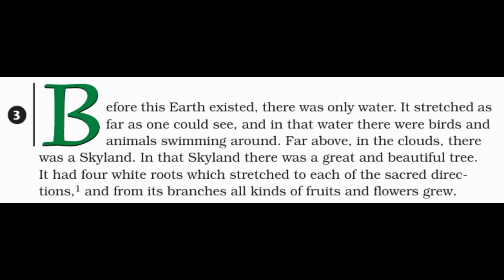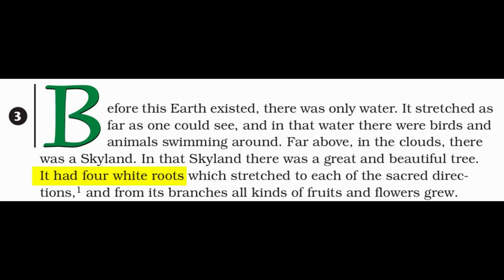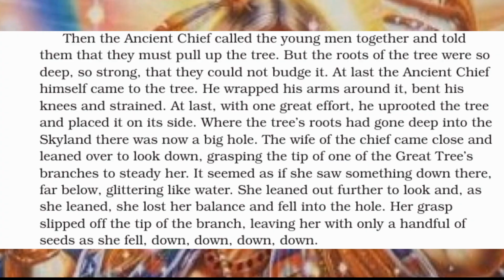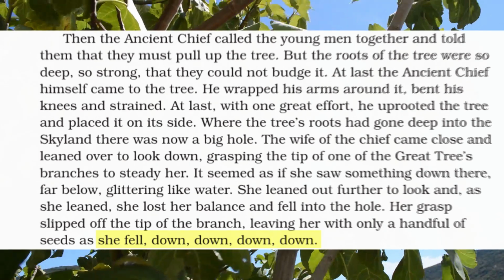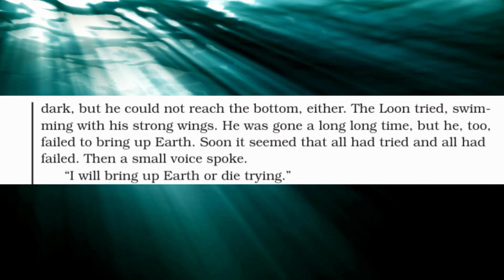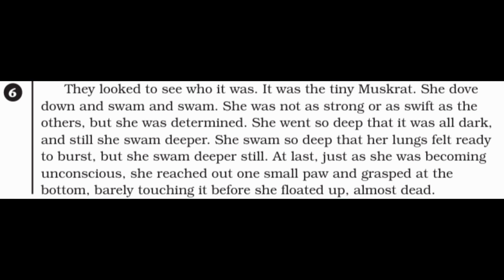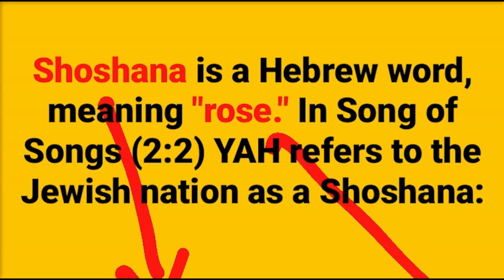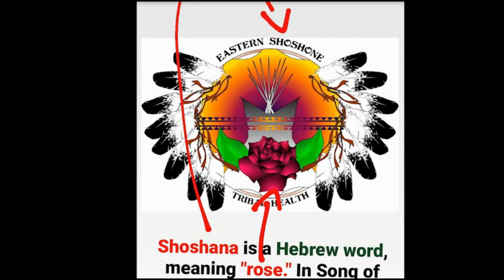Ancient Flat Earth History: Creation Stories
A Native American creation story that bears a striking resemblance to the Biblical creation story.

@LostTenTribesCentral praise be to YHWH! ❤️